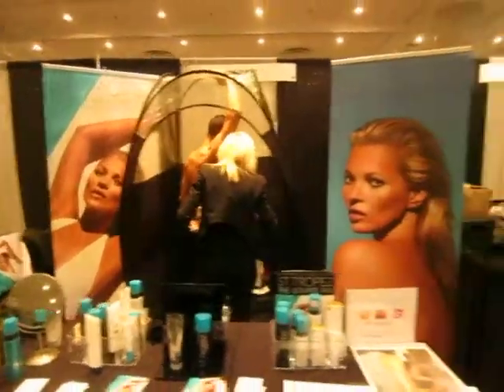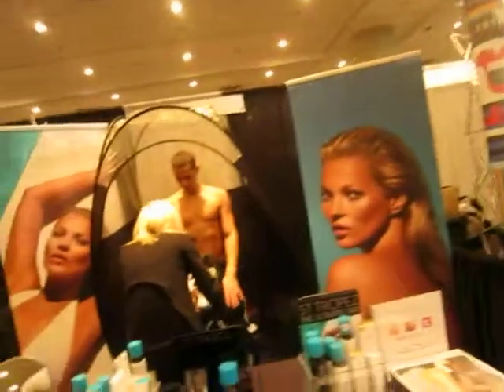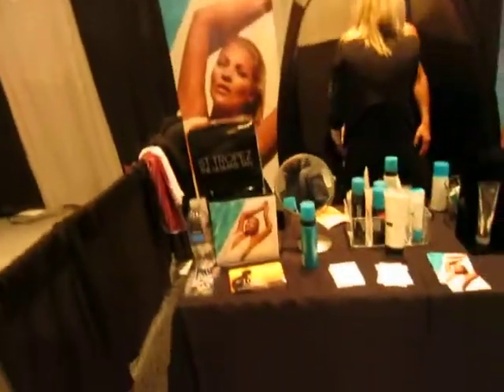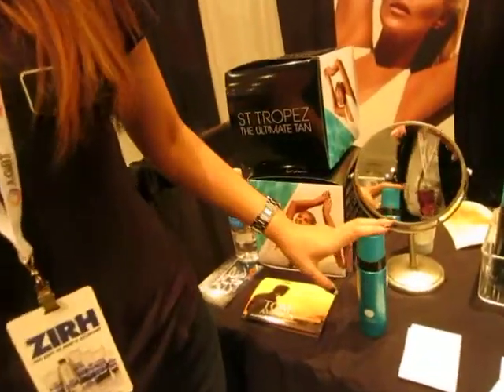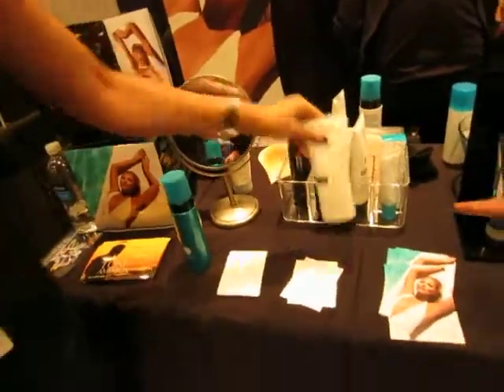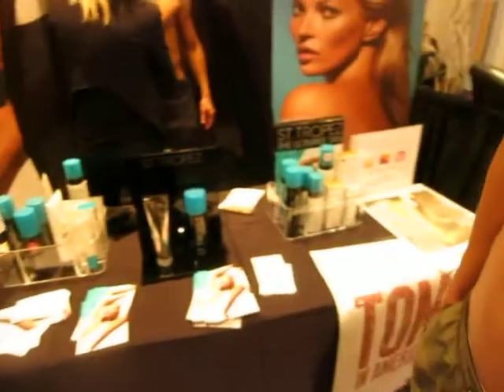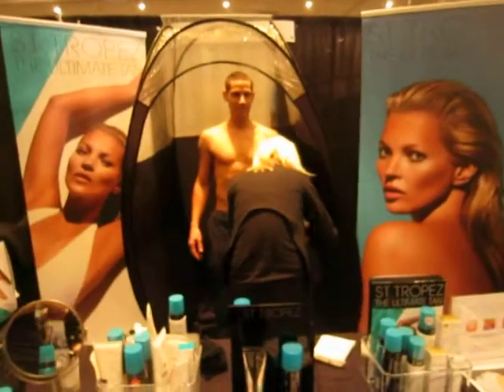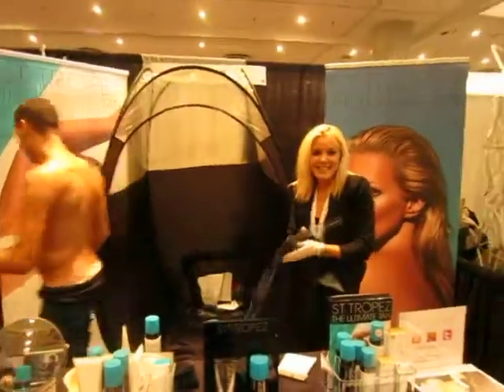6 TAN BODIES IN 1 BOTTLE - MODELS NOT INCLUDED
Beautiful tan without skin damage or cancer--right out of a bottle. Six tan bodies in a bottle for only $44...or be the hit of your block with a complete tanning set up for $229.00. and if you're already beautifully tanned, you can get some nice lotion to keep you glowing and beautiful...filmed at LGBT Expo at Javits Center in NYC 2/28/2015